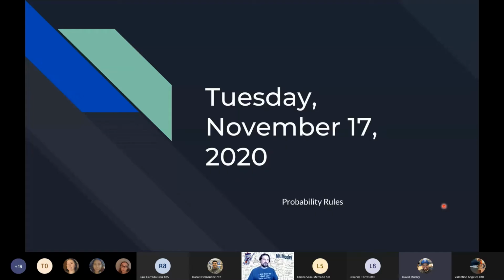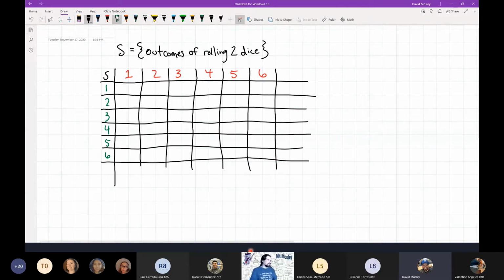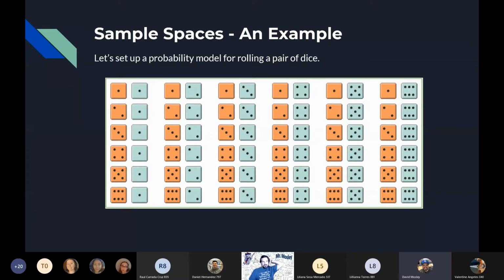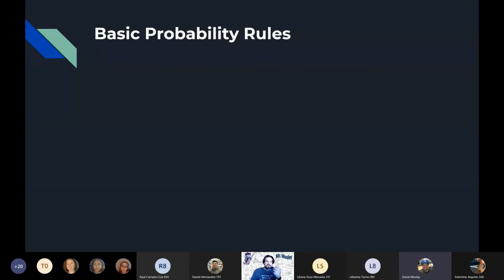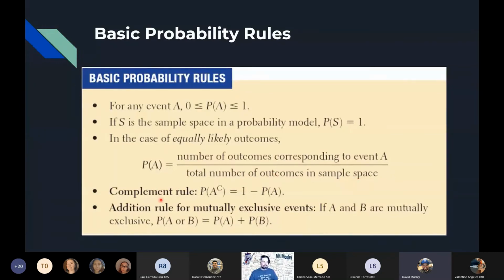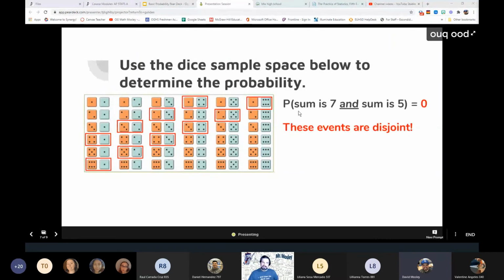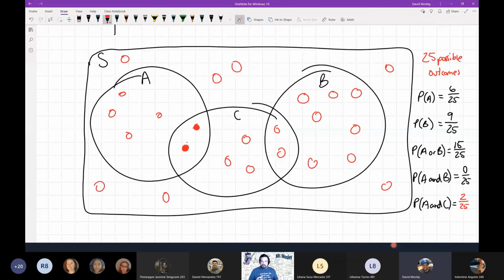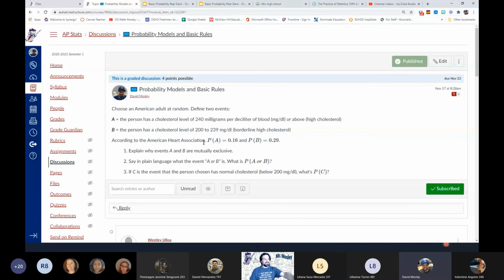OGHS AP Stats Period 5 Live Meeting 11/17/20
In today's class we went over probability models, sample spaces, and the basic probability rules. We then did a Pear Deck to practice finding probabilities.